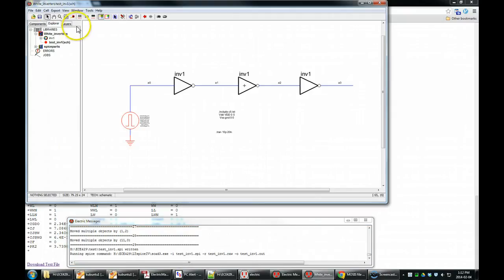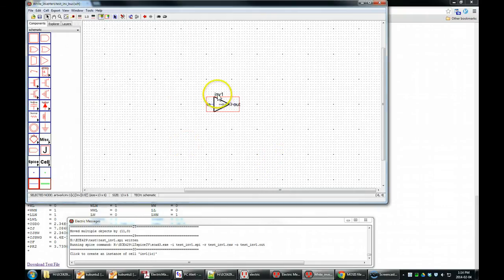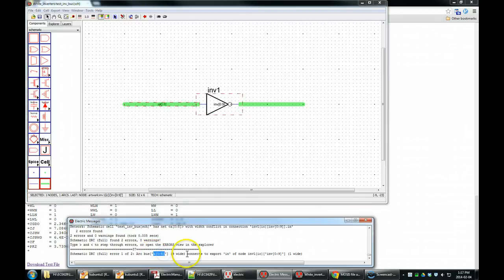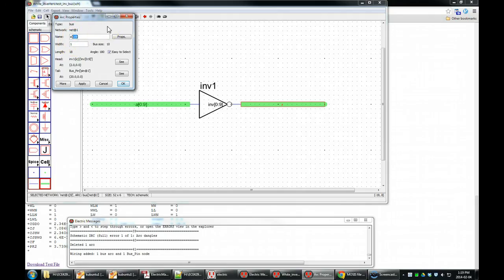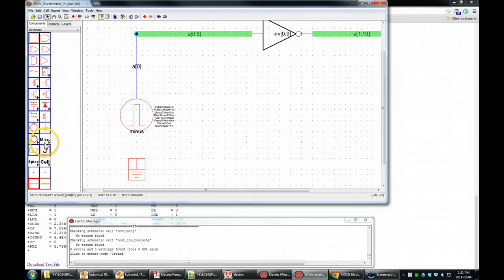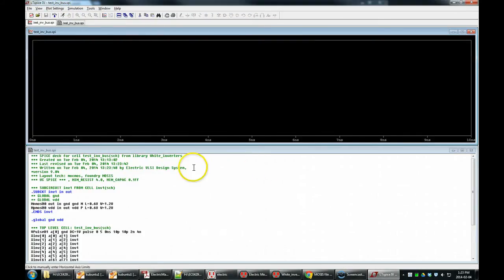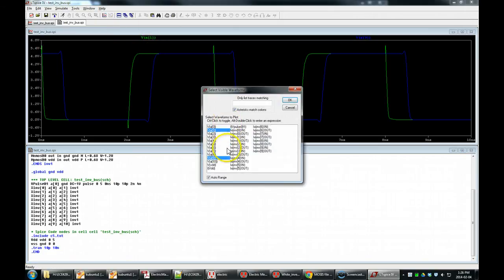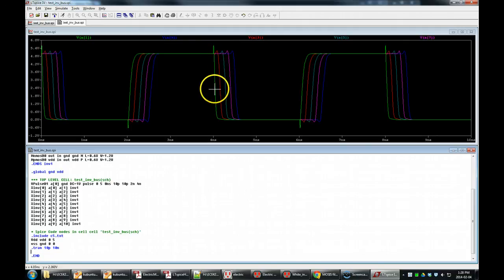bus-notation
Use busses and bus notation for multiple related cell instances and wiring.